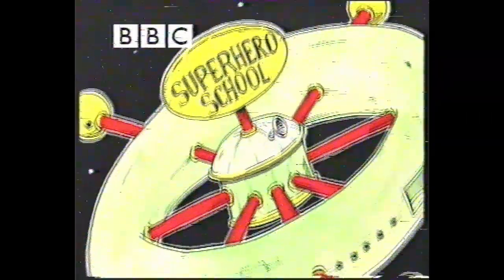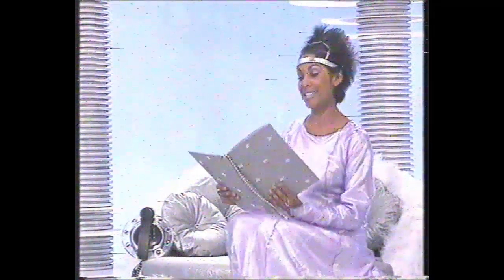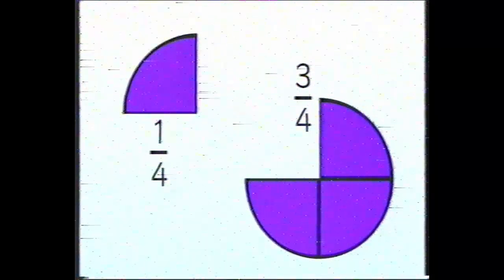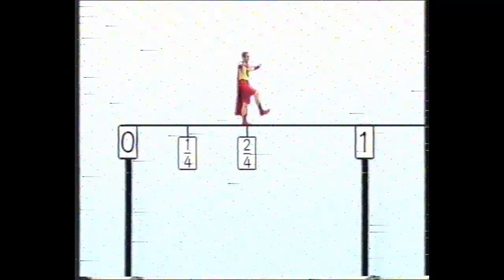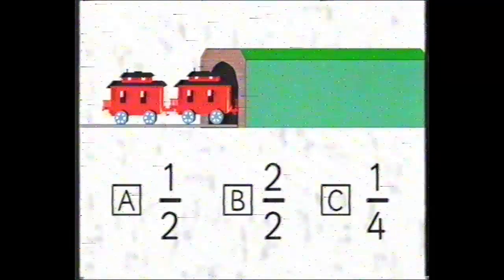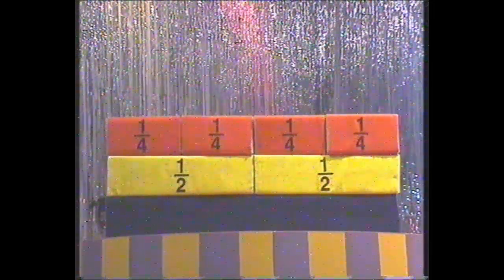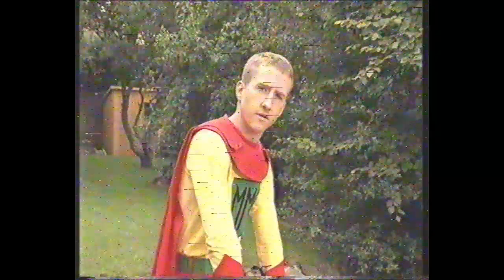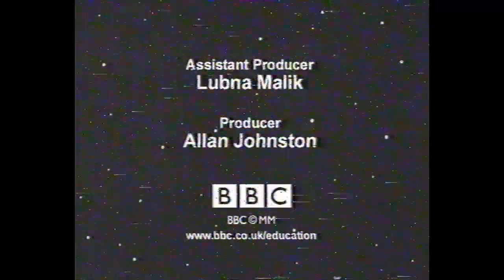Maths Man: Halves and quarters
Tape 26